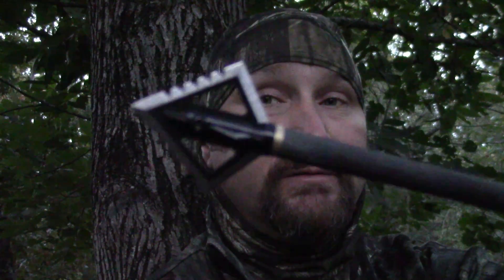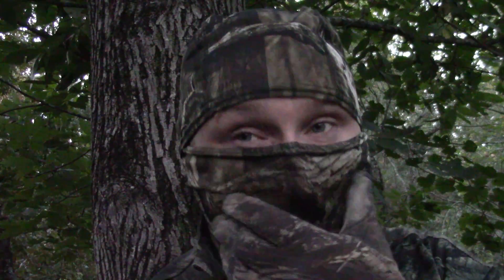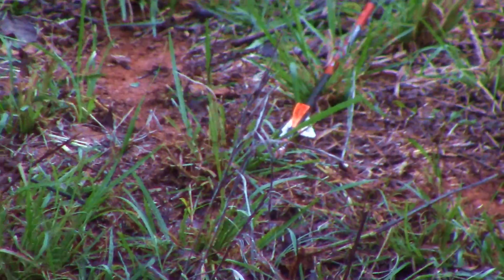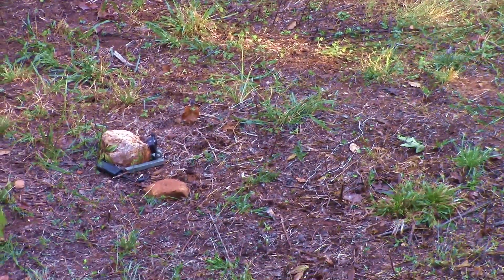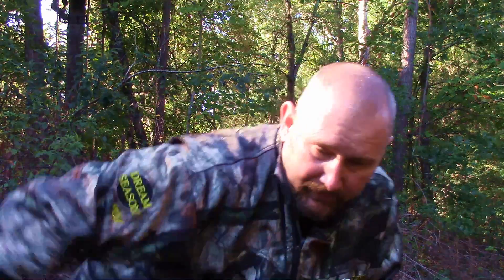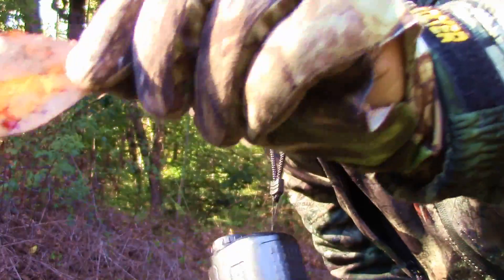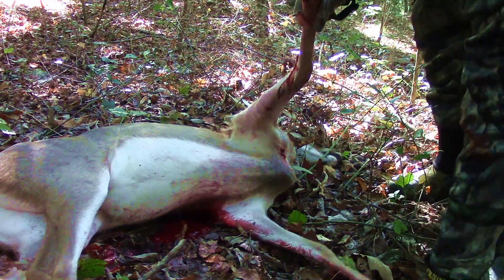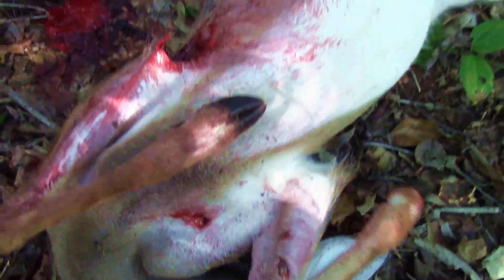Black Hornet Ser Razor doe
Took a Doe with a Black Hornet Ser Razor this morning Updated 2/14/18
Mathews DXT 64lbs.
Black Eagle Carnivore Arrows 300 spine .001 Straightness
Magnus Black Hornet Ser Razors 100 Grain
Nocturnal Nocks
Blazer Vanes
Apex Covert 4 pin slider slight
QAD Ultra Rest
Magnus bow Pod
Magnus Bullhead kit with Victory Arrow(turkey)
Spartan GoCams
Yardage Pro 1000 Arc Range Finder
Herd 360 scents
Summit Viper Stand